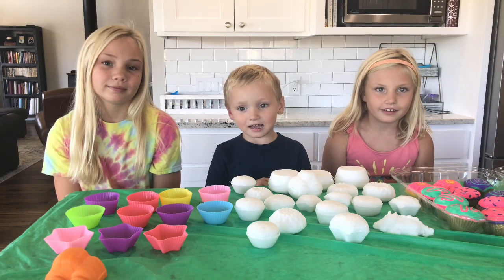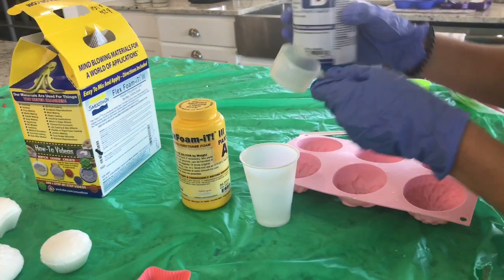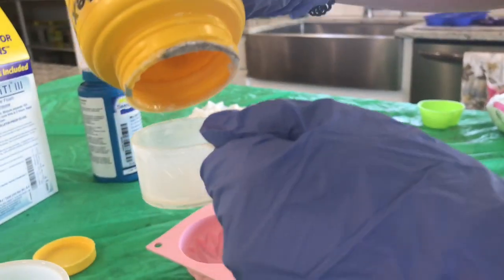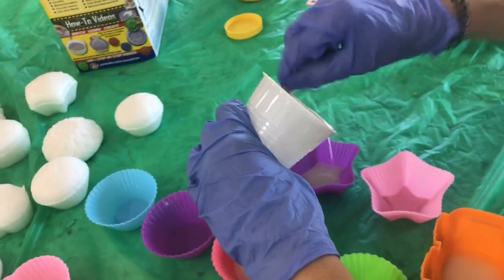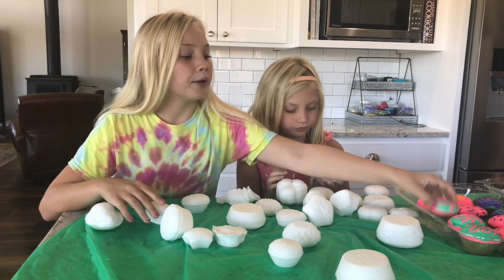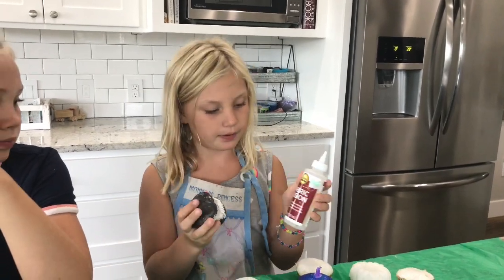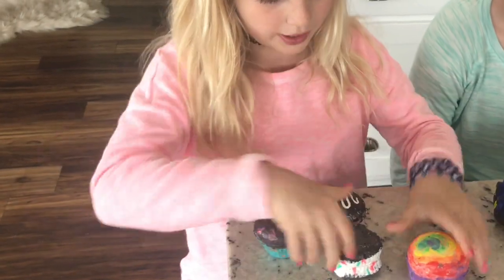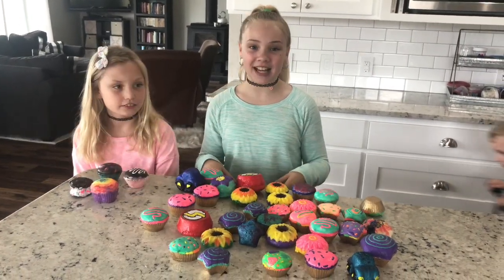How To Make Your Own Squishy Toys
Our family was buying so many squishies that we just decided to make our own! This video will show you how to make your own from scratch, with tips to make sure it works correctly. Parents will want to be involved in this craft as it includes chemicals. Enjoy!

Here is the link to order the Flex Foam from Amazon
Silicon Mold Assorted
Donut silicon mold
Fabric Paint
Fabric Fusion
Popsicle sticks
Plastic cups

I get commissions for purchases made through links in this post at no extra cost to you. Thank you!